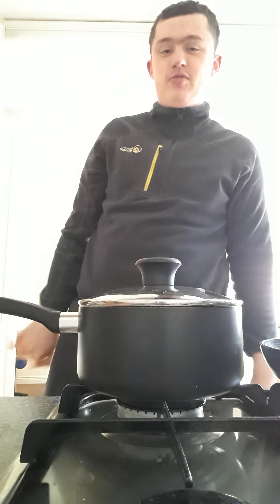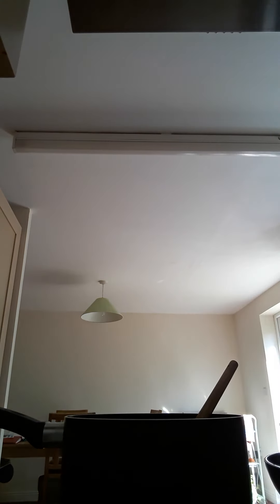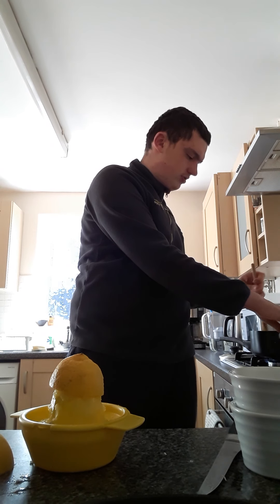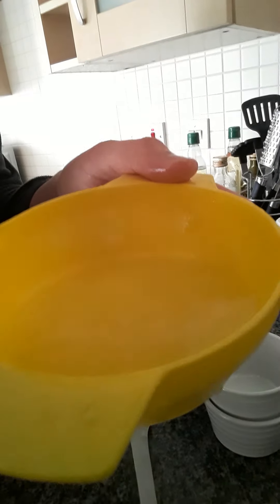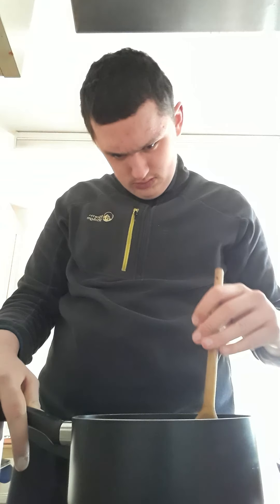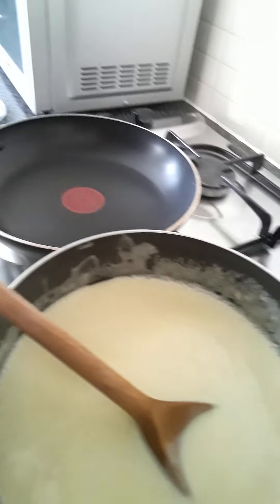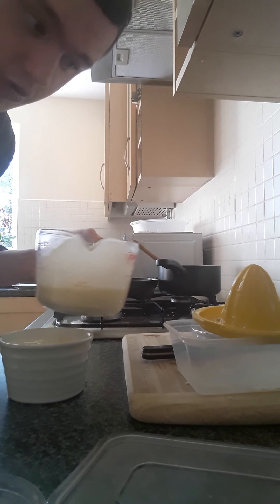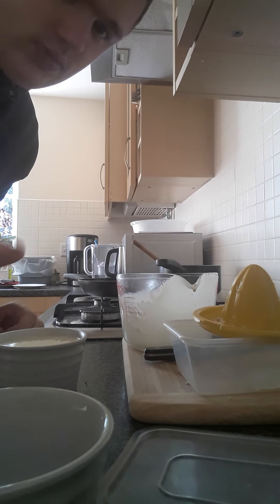How to make LEMON POSSET!!!!!!! (Cooking with Michael)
Massive Michael shows you how to make Lemon Posset (the dessert he made in his Food & Nutrition Practical Exam).

Note: I forgot to mention that you need to chill it for 2 hours so they go solid so I will follow this up with a taste test video shortly.